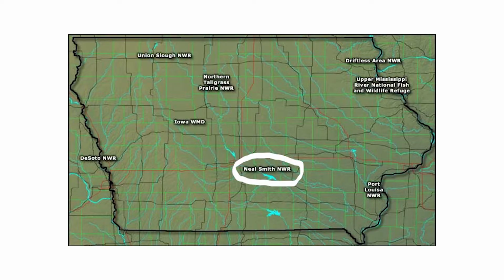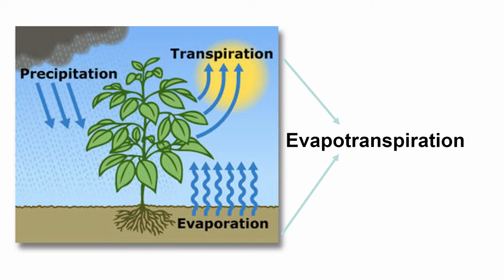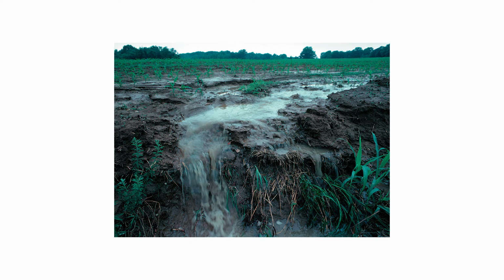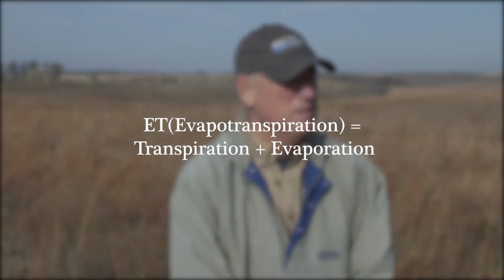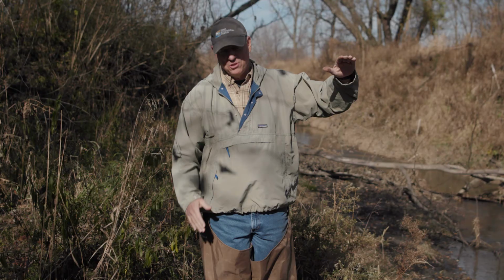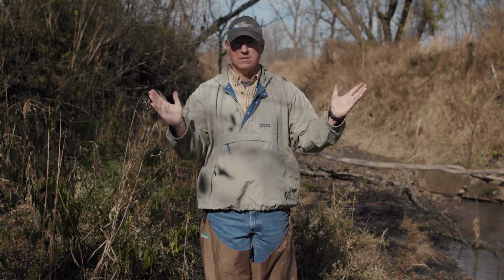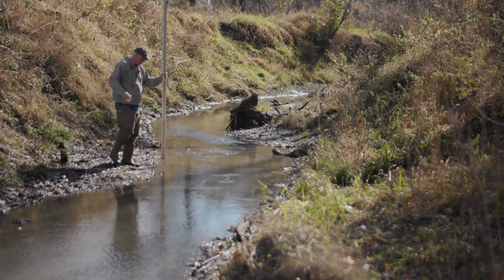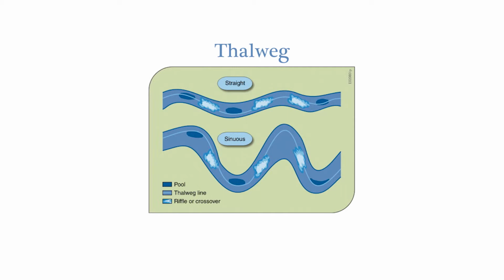IRR - Master Rivers Stewards Program, Week 2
This video is for the Master River Stewards Program and discusses the importance of River Form and Function.